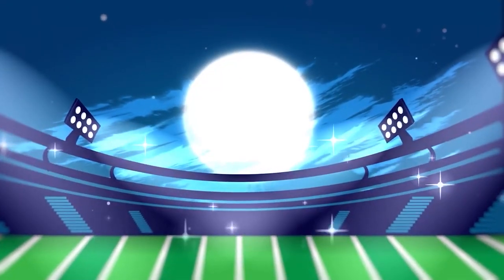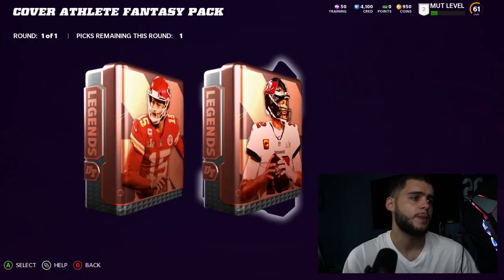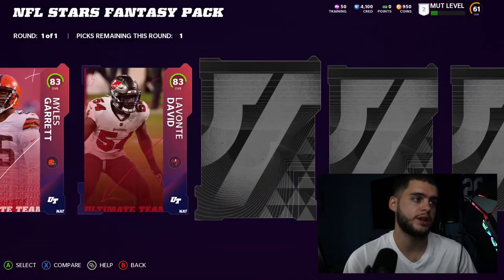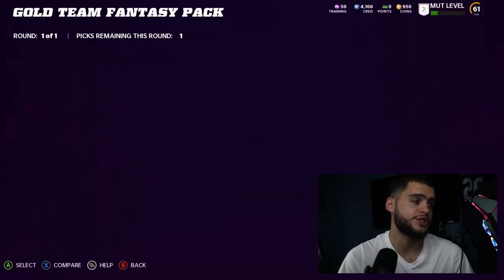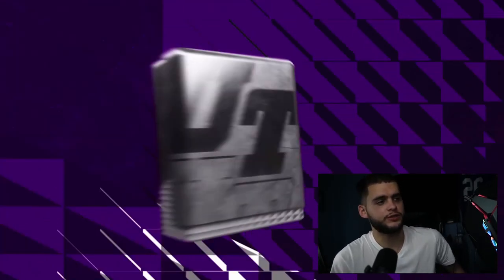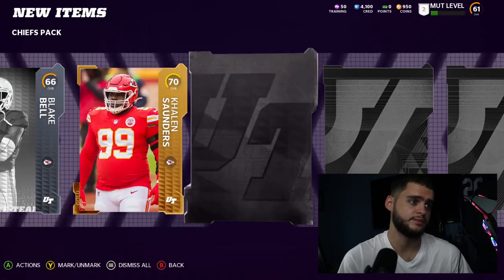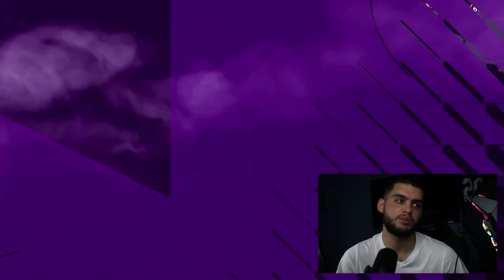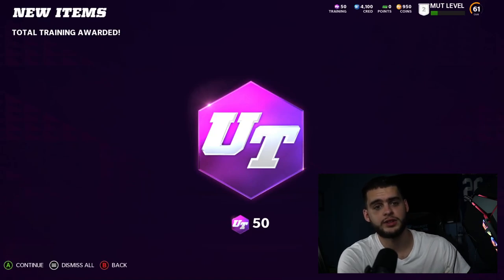MADDEN 22 MVP PRE ORDER PACK OPENING! 22 FANTASY PACKS! FREE 88 MAHOMES, AND MORE!